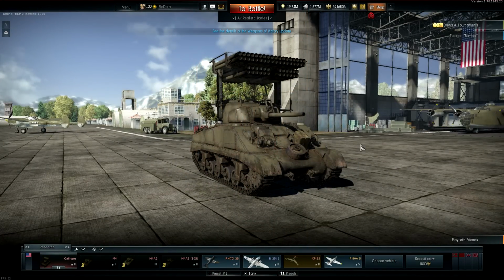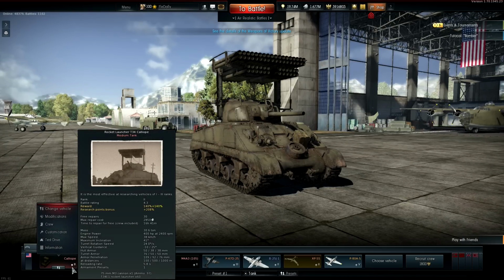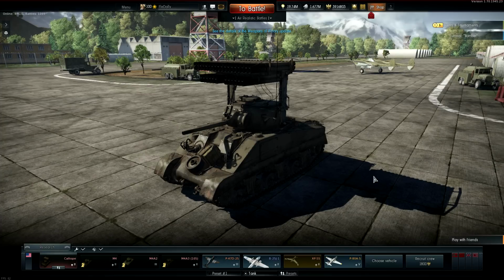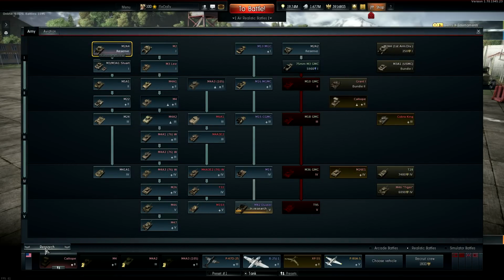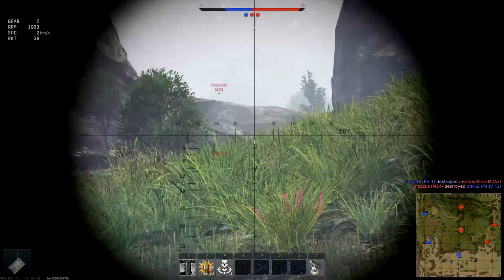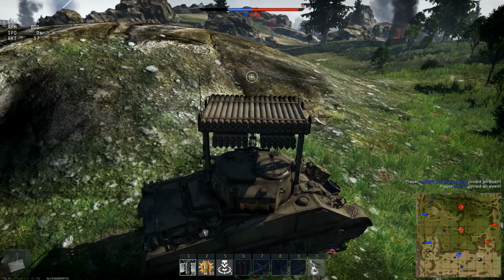War Thunder TANKS! T34 Calliope 60 ROCKETS! 1.49 IS OUT!